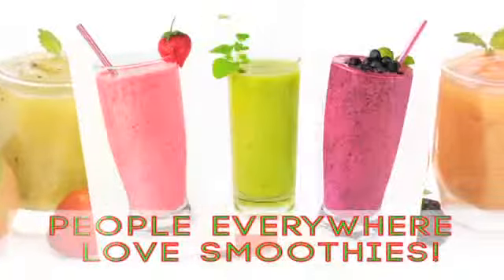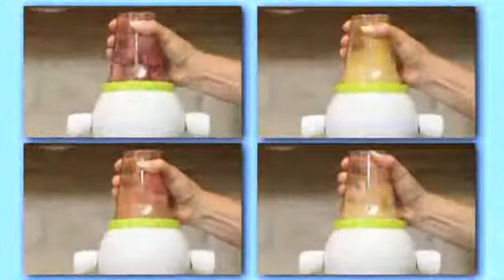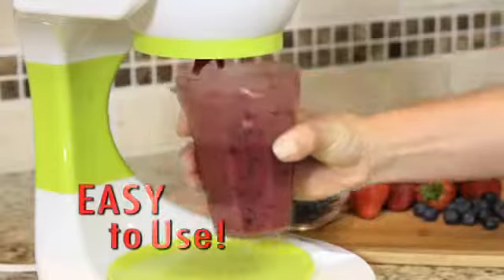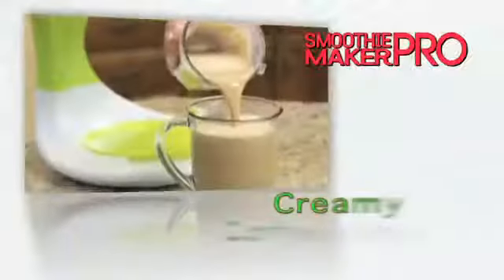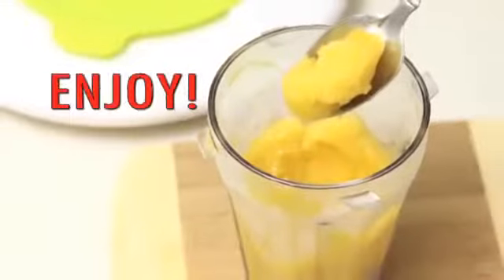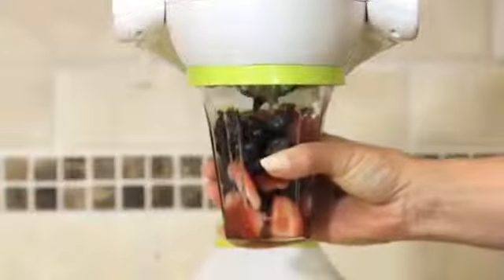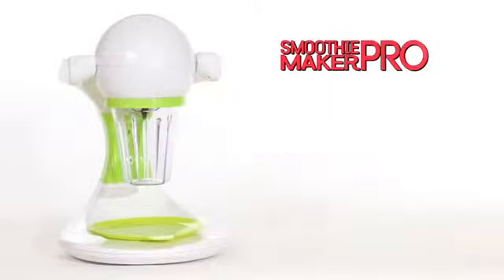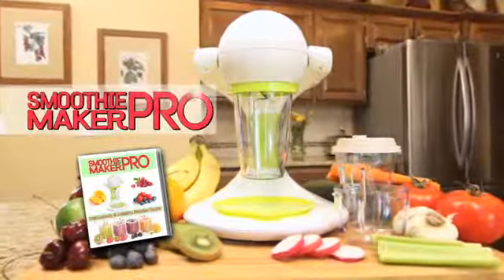SmoothieMakerPRO 16x9 V2